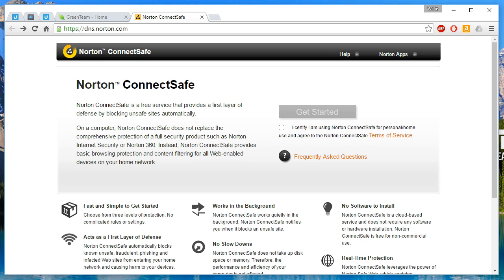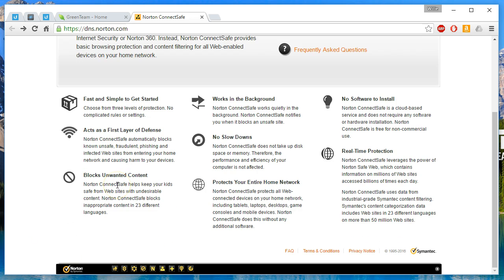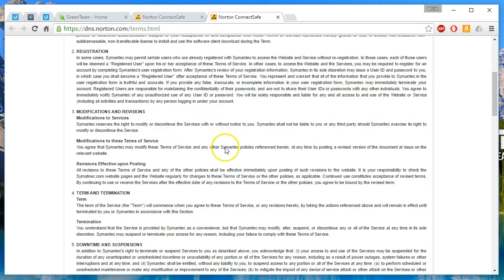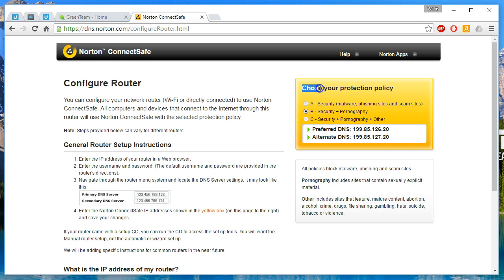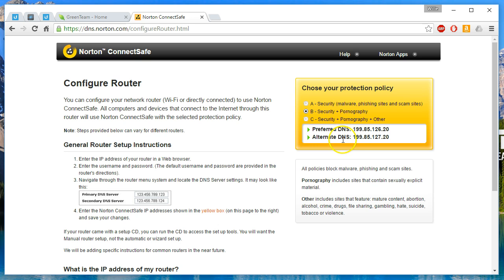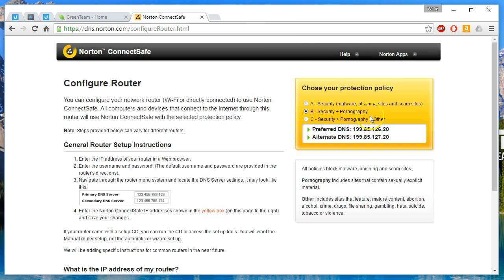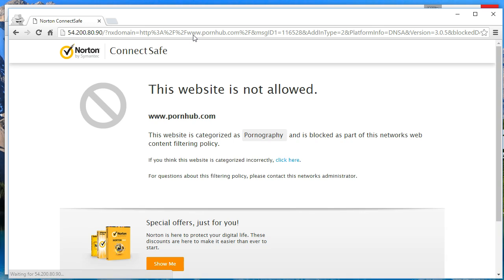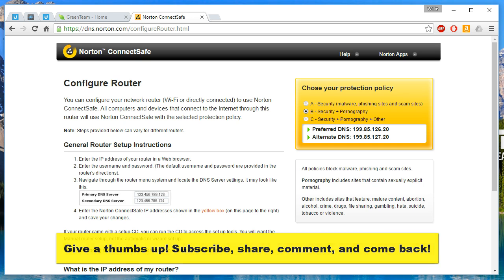DNS Filtering - Switch From A Local Content Filter To A DNS Content Filter - Home Use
Pornography, hacking, illegal downloads. No matter what the reason (and there are MANY) you want to content filter your Internet watch as I test a few DNS Filter services. What is DNS Filtering? Instead of having a content filter on premise when you DNS filter you force all your DNS queries through a provider that matches the queries against their set of blacklists. Simple, clean, and removes a piece of hardware that is just an additional point of failure!

!!--**Norton ConnectSafe is for home users.**--!!

From the Norton site:

Norton ConnectSafe is a free service that provides a first layer of defense by blocking unsafe sites automatically.

Fast and Simple to Get Started
Choose from three levels of protection. No complicated rules or settings.

Blocks Unwanted Content
Norton ConnectSafe helps keep your kids safe from Web sites with undesirable content. Norton ConnectSafe blocks inappropriate content in 23 different languages.

Norton ConnectSafe is a cloud-based service and does not require any software or hardware installation. Norton ConnectSafe is free for non-commercial use.

AND MORE!

Come back for the tutorial on how to configure your EdgeRouter to use this service!